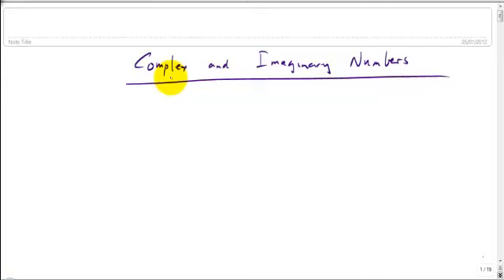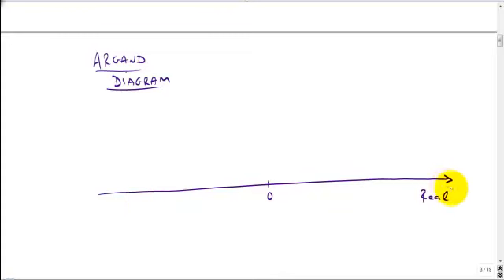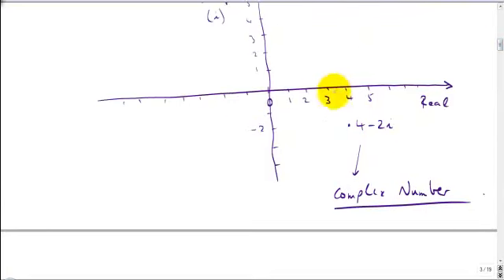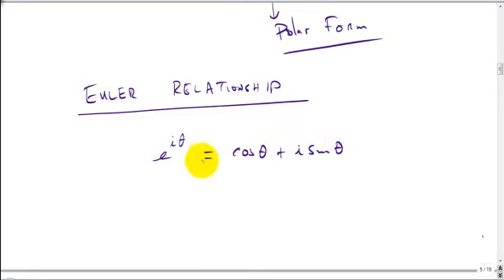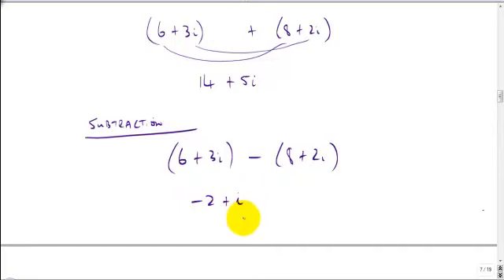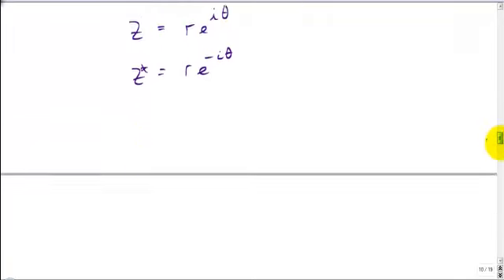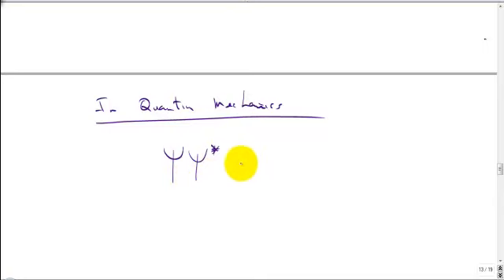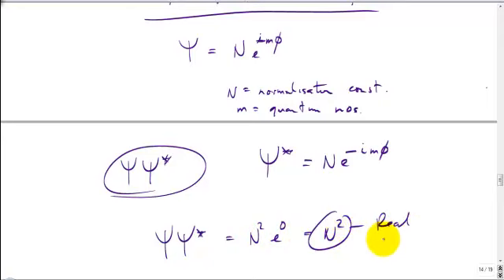Complex numbers for chemistry and biochemistry students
All chemistry and biochemistry students need to know about complex numbers